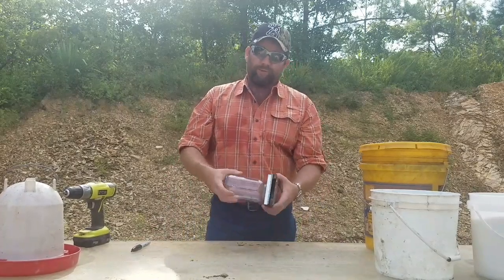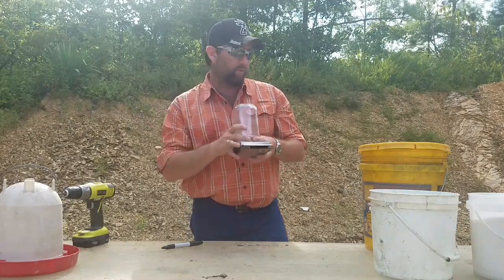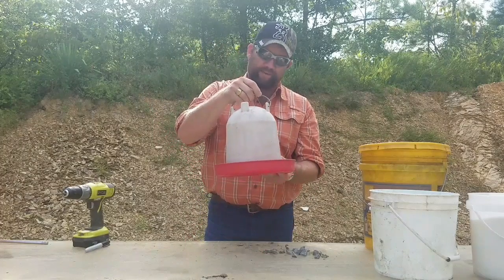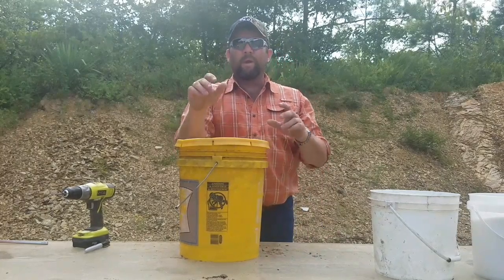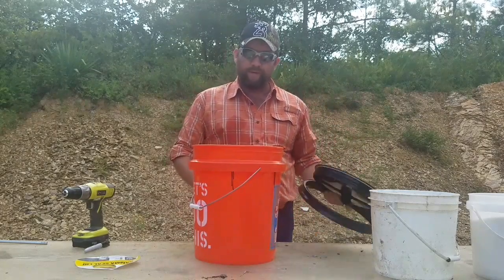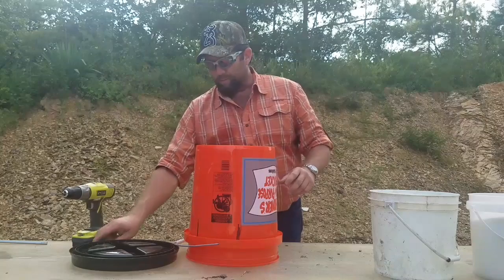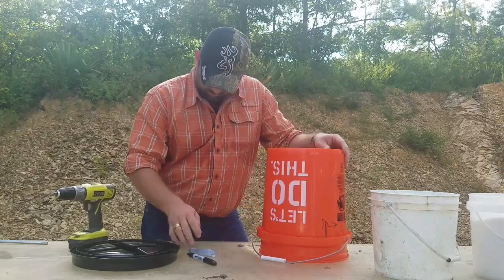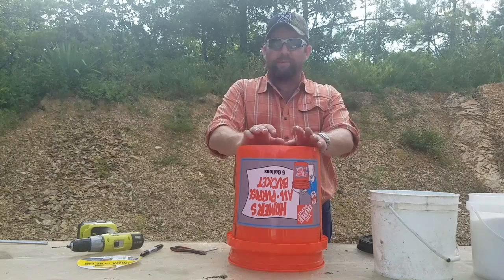How To Attract More Bees and Pollinators to Your Garden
Every garden needs pollinators and bees are among the best. How to attract pollinators is both easy and cheap. Simple feeders and low cost sugar and water is all that is needed. Simply placing these feeders out not only helps your garden but also the bees.